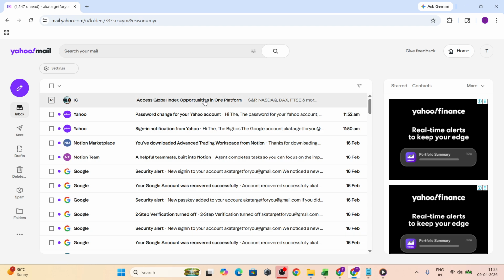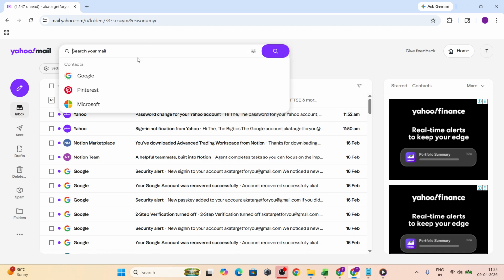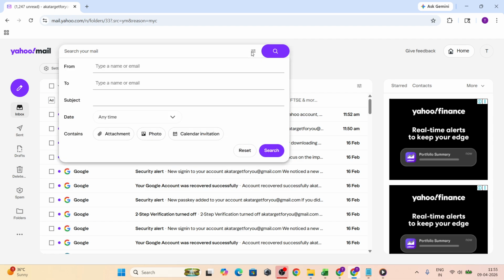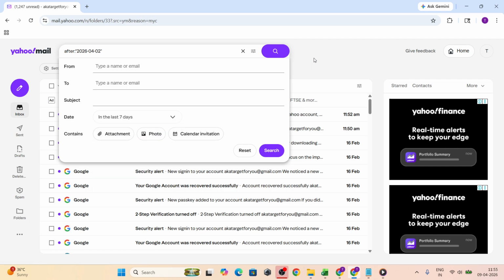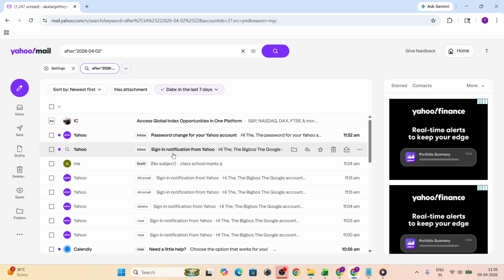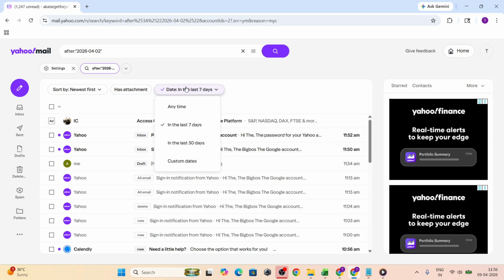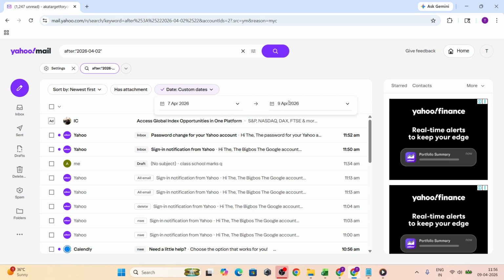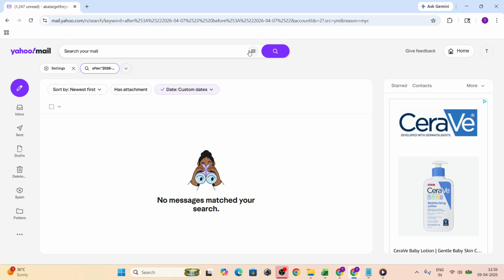How To Delete Yahoo Emails By Date Range (Step By Step)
Learn how to delete Yahoo emails by date range to quickly clean up your inbox and free up storage space. This Yahoo Mail tutorial explains the easiest way to search for and remove old emails from specific years or months.